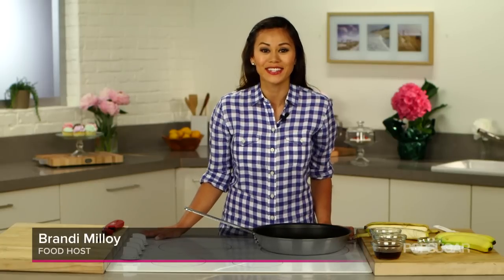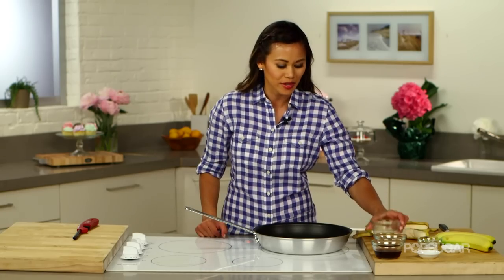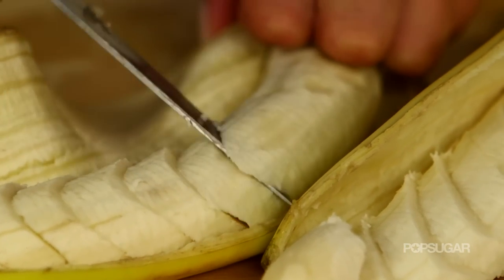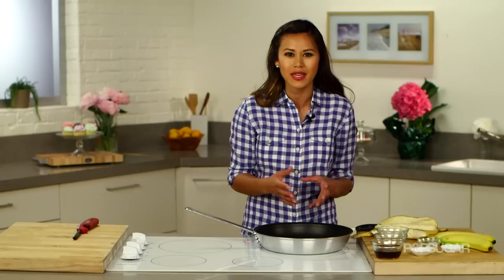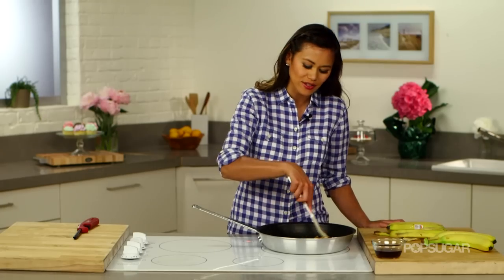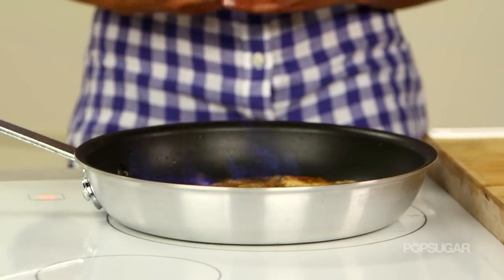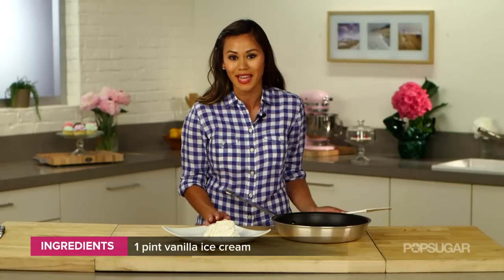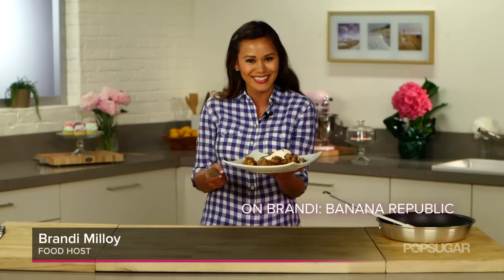How to Make Bananas Foster in 3 Easy Steps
If you're looking for a dessert that'll wow dinner party guests, look no further. Not only is bananas foster a decadent end to a meal, but it's also quite the spectacle to behold - invite guests into the kitchen to watch you flambé the rum sauce for the most impressive results. And don't worry, it's easier (and safer) to do than you might think!

Grilled Bananas Foster
Adapted from Brennan's Restaurant

Using firmer bananas will help ensure that they won't fall apart when cooked on the grill. If you only have ripe bananas, grill them over a piece of tin foil to prevent them from falling through the grill grates. If you don't have a gas-burning stove, use a stick flame to ignite the rum. Grilling the bananas is an optional (though suggested) step; if you skip it, add the bananas to the butter and sugar mixture once the sugar has dissolved, and cook for a couple minutes or until the bananas have softened slightly before proceeding with the recipe.

INGREDIENTS

2 firm bananas, peeled, cut lengthwise, then halved
2 tablespoons butter, melted
1/3 cup brown sugar
1/4 teaspoon cinnamon
Pinch nutmeg
Pinch salt
1/3 cup dark rum
1 pint vanilla ice cream

DIRECTIONS

To grill bananas: Preheat grill or cast iron grill pan to medium-high. Brush melted butter over banana pieces. Place bananas on grill. Do not move them, and sear for 4-6 minutes, or until light brown grill marks form. Flip over and repeat. Use a spatula to carefully remove bananas from the grill and set aside.

To make sauce: In a large sauté pan, combine brown sugar, spices, salt, and remaining melted butter. Over low flame, stir constantly until sugar dissolves. Add rum, and if sauce is hot enough, it will flame on its own. Otherwise, tilt pan away from you until it catches. Continue cooking until flame dies out. Add bananas, and cook 1-2 minutes or until heated through.
To serve: Scoop ice cream onto plates or bowl. Lay 2 pieces of banana per plate. Drizzle with rum sauce. Serve immediately.
Serves 4.